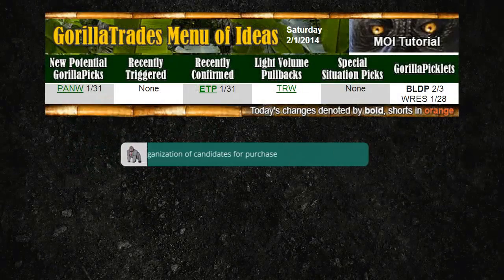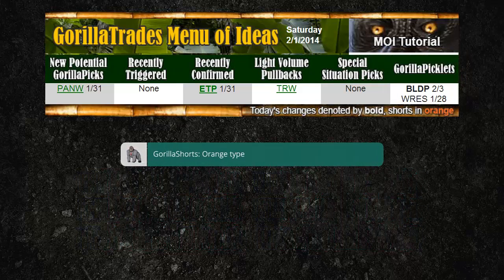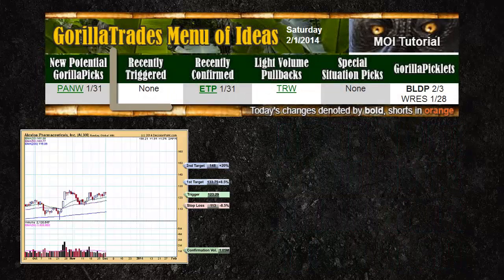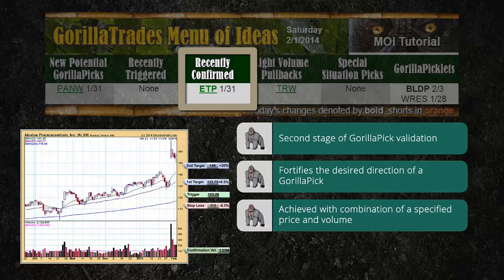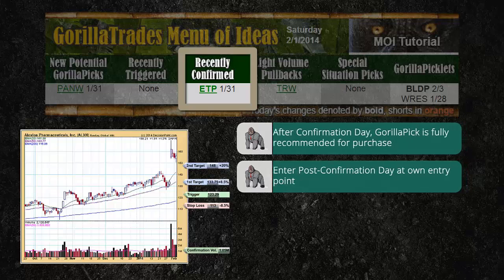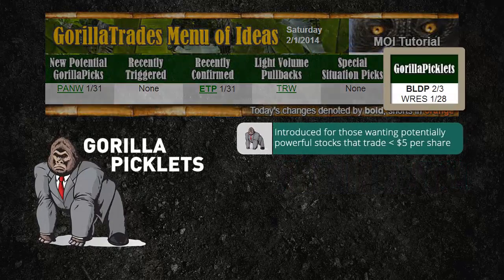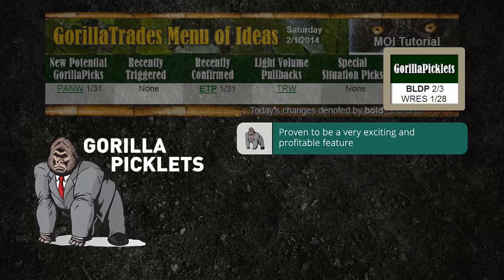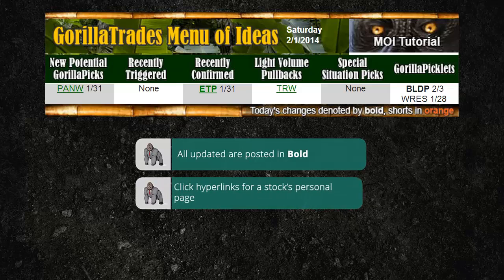Gorilla Trades - Menu of Ideas - Render3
Do you want the best stock picks? Our stock picking service will help you invest like a pro and diversify your portfolio!